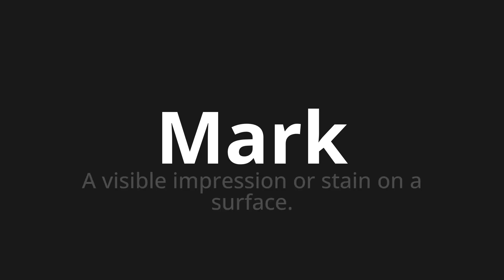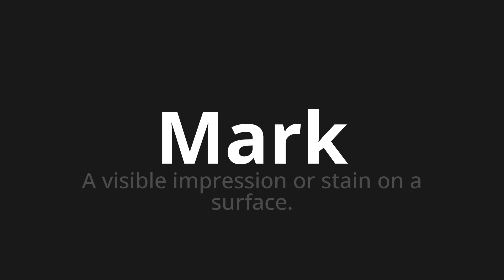How to pronounce Mark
Master the Pronunciation of 'Mark' - which means : A visible impression or stain on a surface. 📝 with @HTPronounce 🎓🗣️ - [Your Guide to English]

Learn to pronounce 'Mark' perfectly in English with our easy and engaging tutorial by @HTPronounce! 📖📽️ In this comprehensive video, we provide you with native speaker examples 🗣️👂 and phonetic breakdowns 🎵 to ensure you get the pronunciation just right.

How to say Mark in English